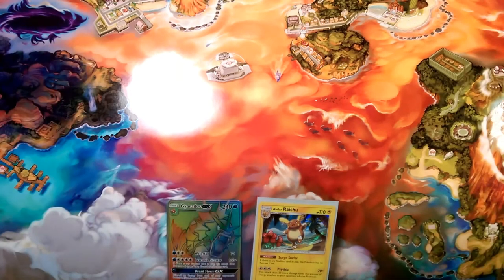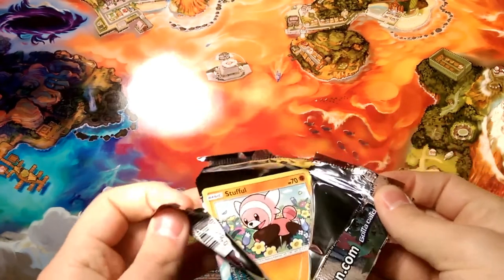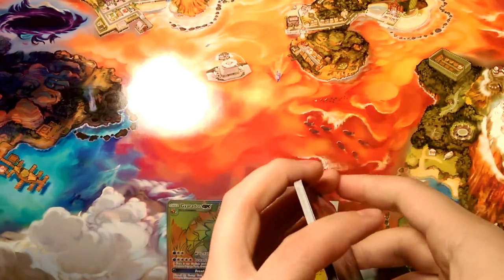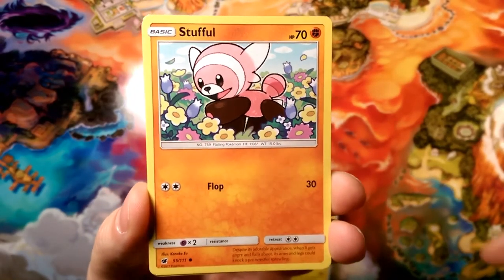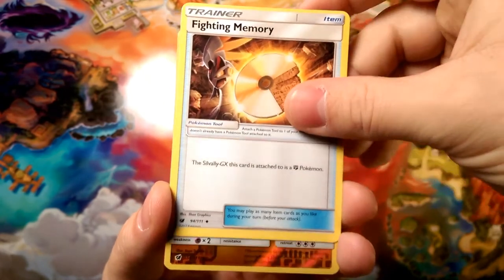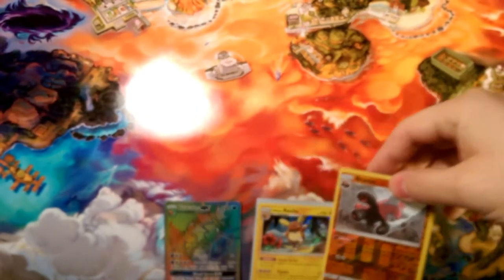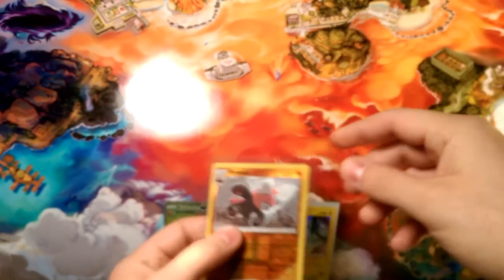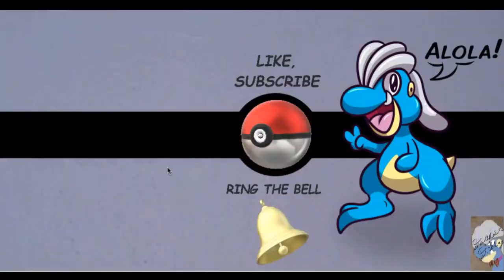Crimson countdown #30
Alola Dapper friends, DapperDraby here with you today to bring you a new series with Pokémon tcg pack openings. The Crimson Countdown is a series temporarily replacing my pack-a-days. Crimson countdown is all about crimson invasion booster box and seeing how we can end the year. Let's see what we get today.
Welcome to Crimson Countdown #30.